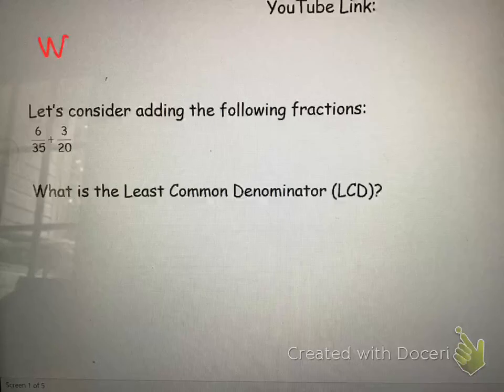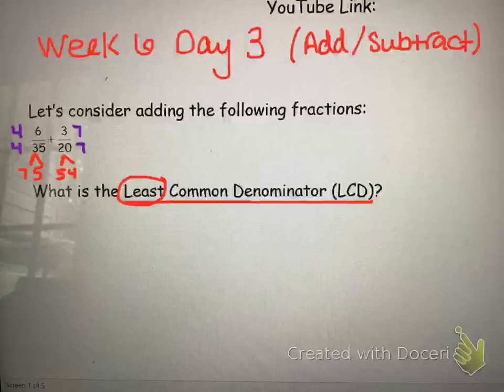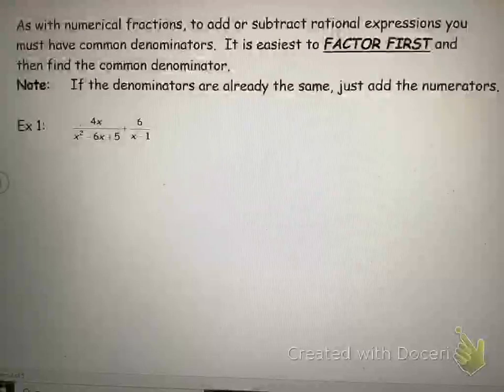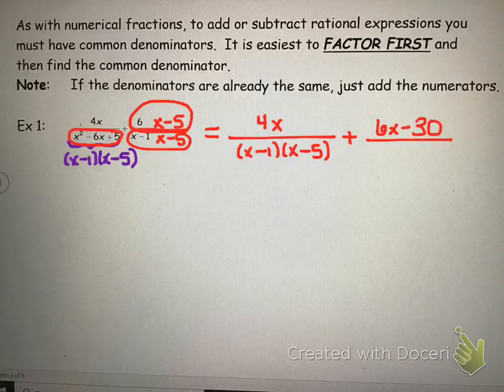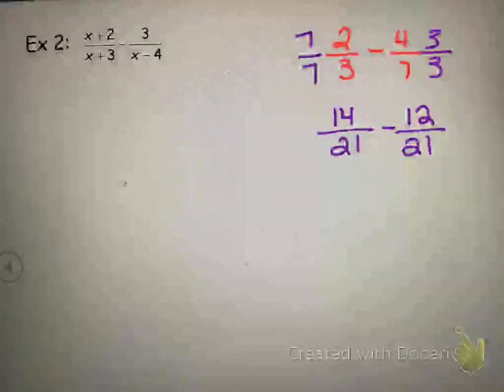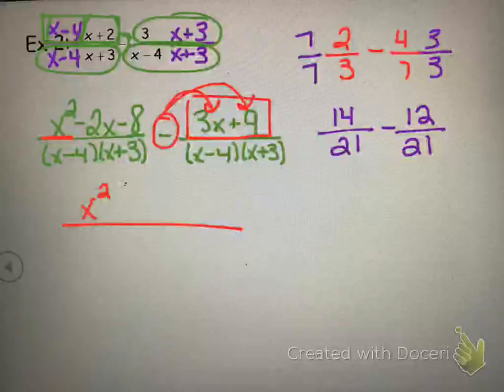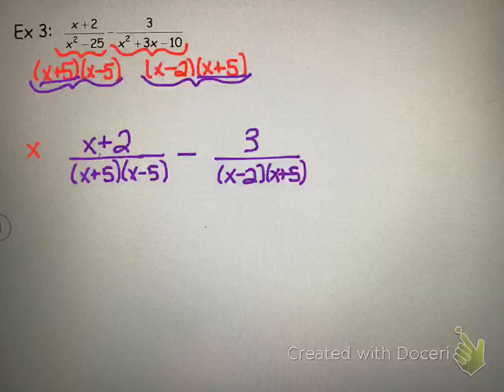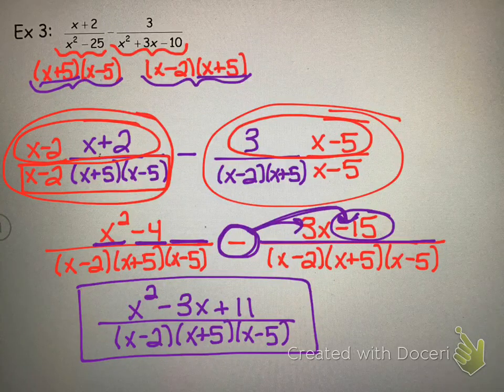Week 6 Day 3 Notes Adding & Subtracting Rational Expressions